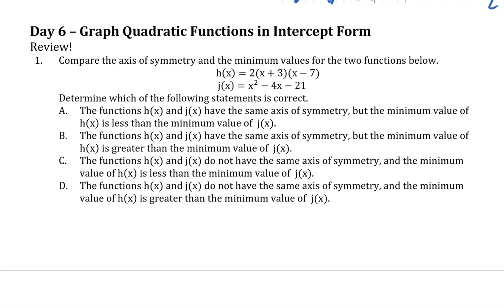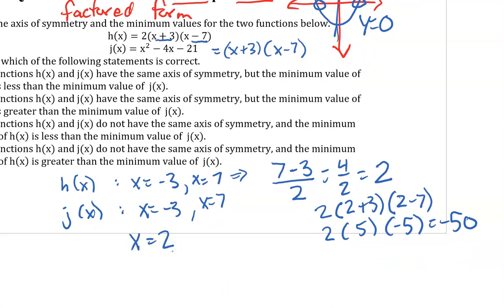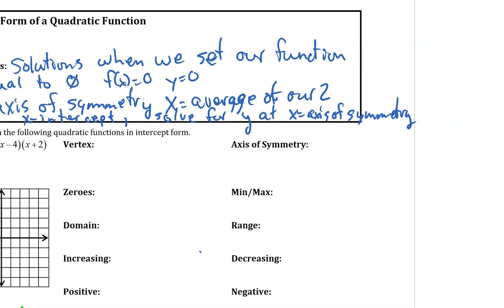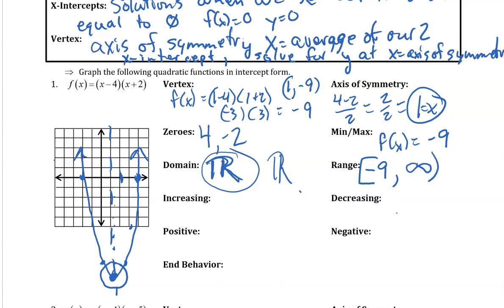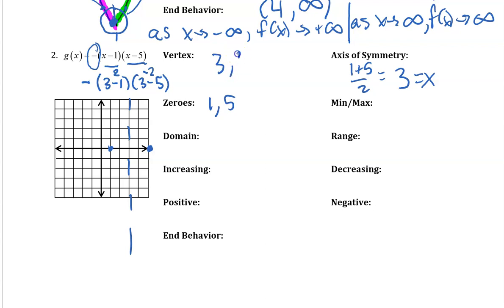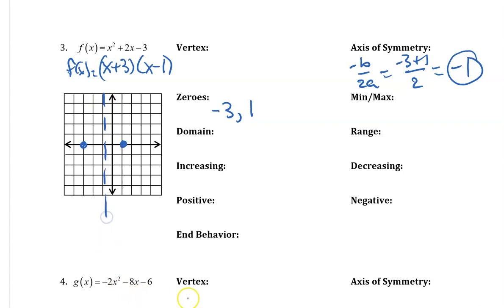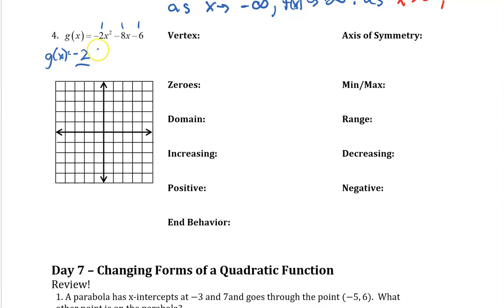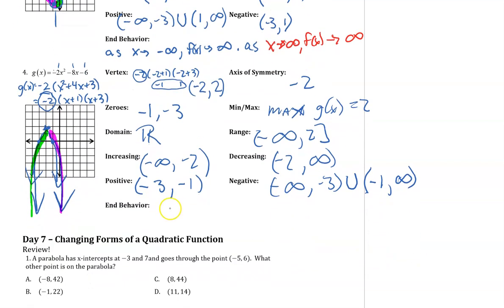Algebra 2H Unit 5 Day 6 - Graphing functions in intercept form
Intercept form is also called "factored form" since we can quickly find the x-intercepts by setting each factor equal to zero.